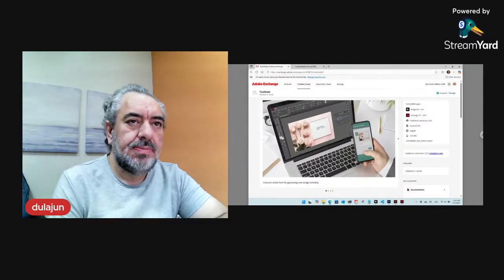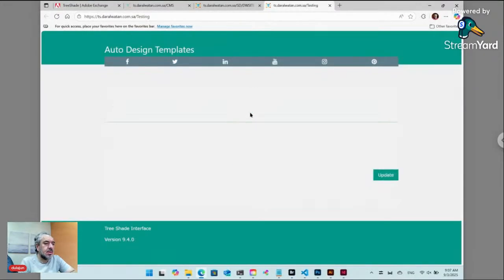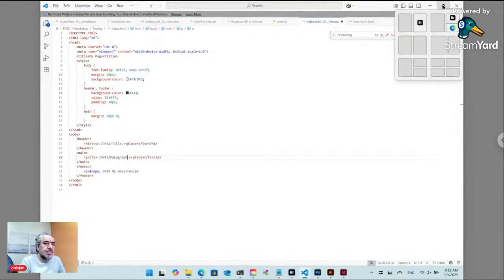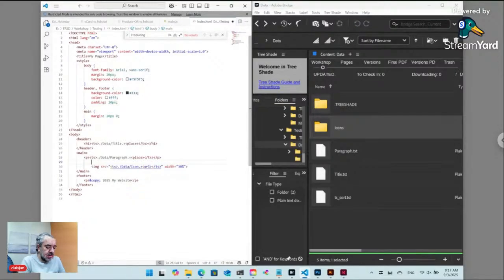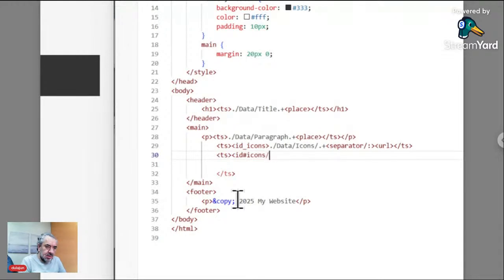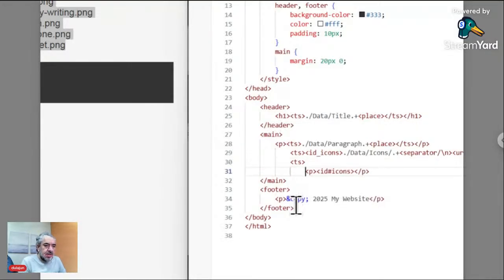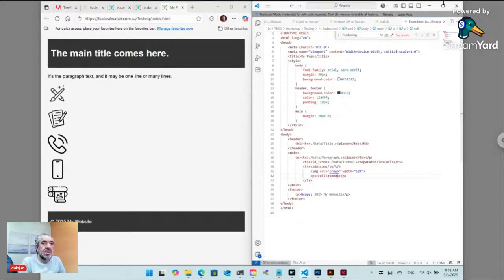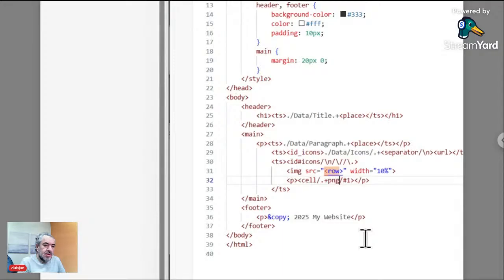TreeShade | TS tag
In this stream, I’ll dive into how to use "id_idname" and "id#idname" in TS tags.